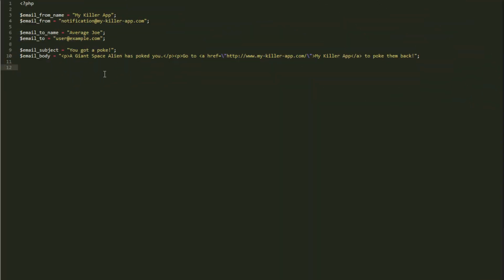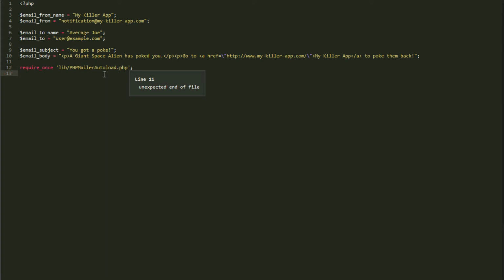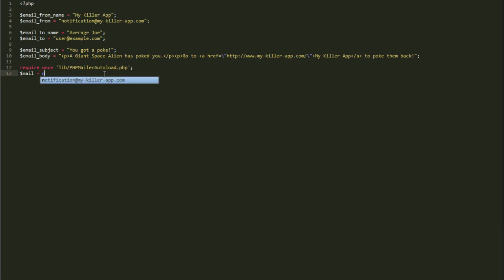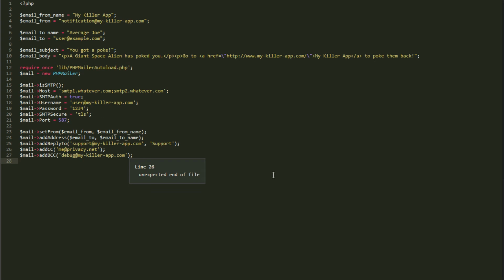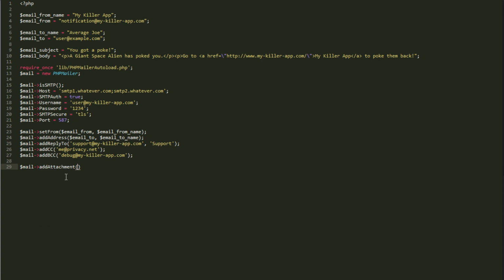PHP and email - the right way to do it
Yay, more vlogs!

This video is about a common problem encountered by newbie PHP developers: getting your application's emails to look good and be delivered.

To see the screencast part better, switch to full screen HD mode :)

Please keep your libraries up to date! Versions of PHPMailer prior to 5.2.18 contain a critical security vulnerability.